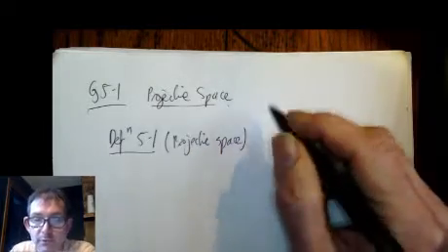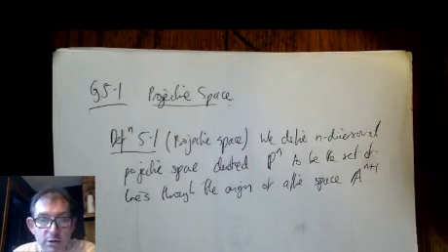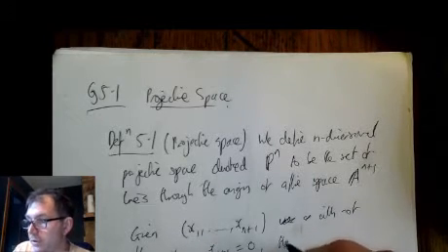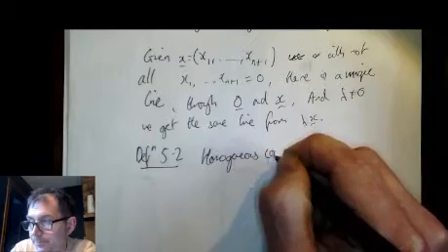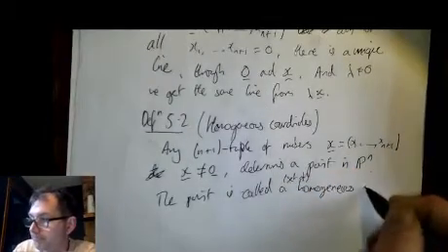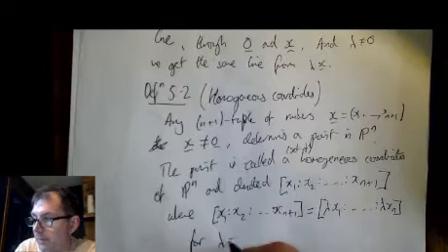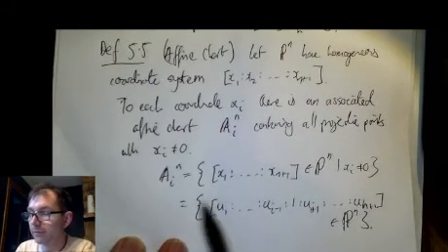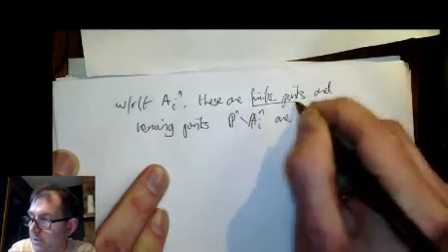Week 10 5 1 Homogeneous Coordinates